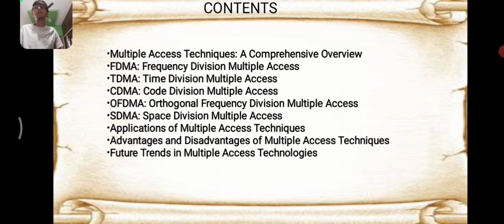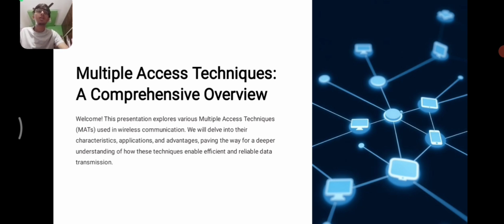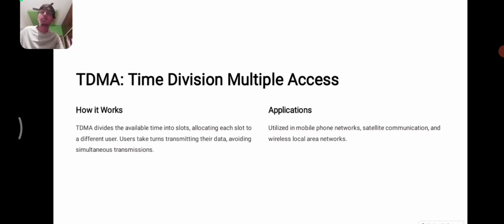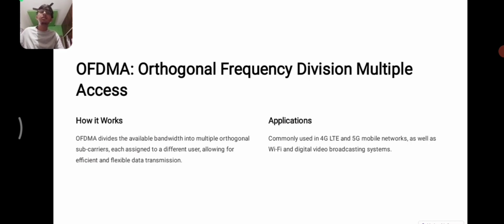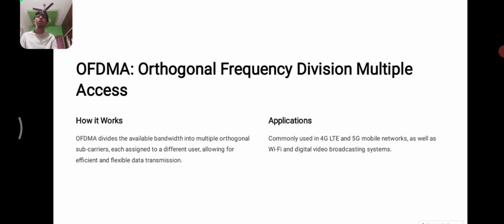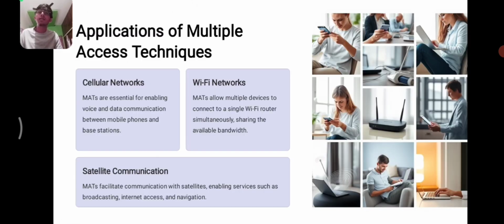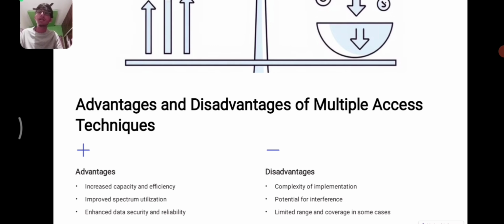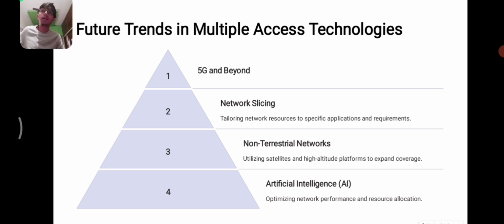II SATELLITE AND COMMUNICATION II